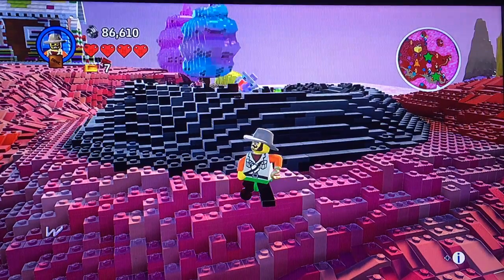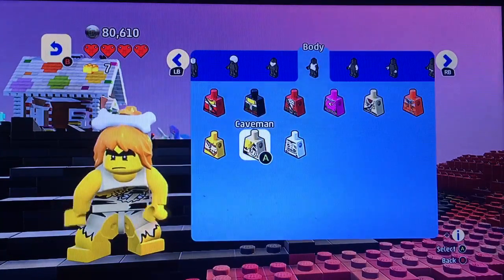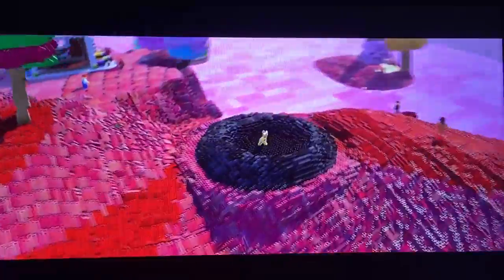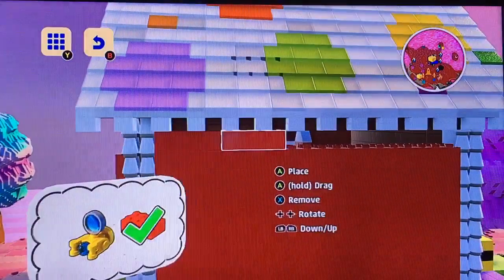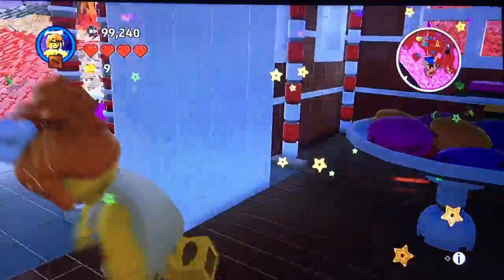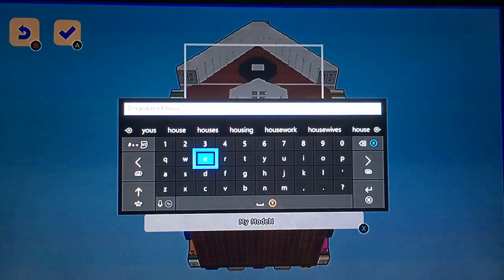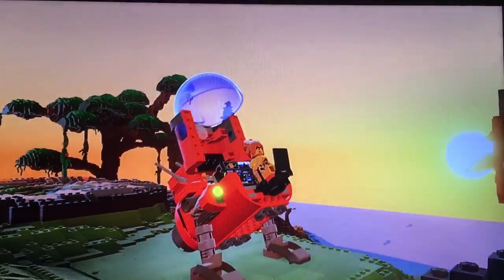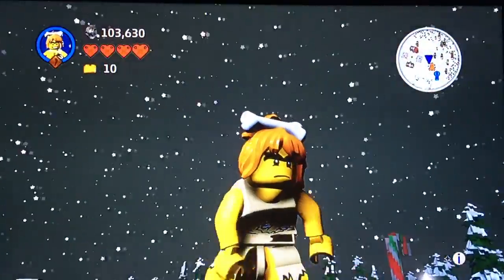Reconstruction Capers-Part 3-Lego Worlds